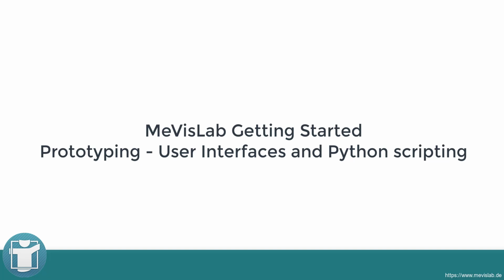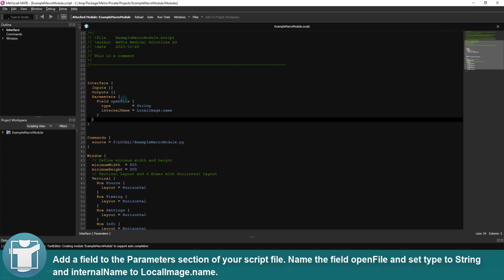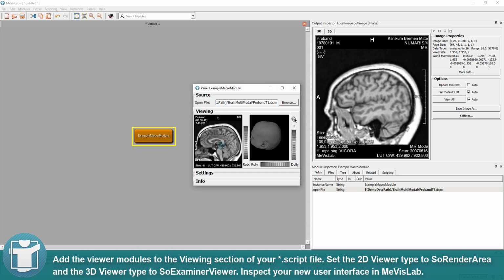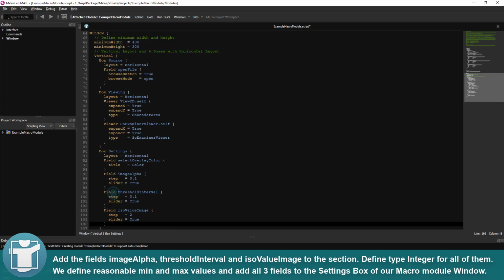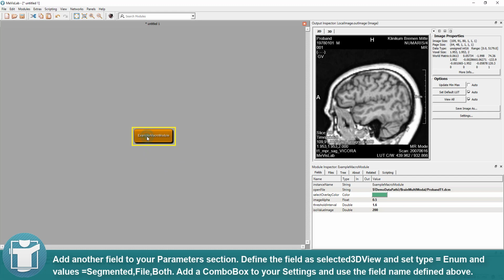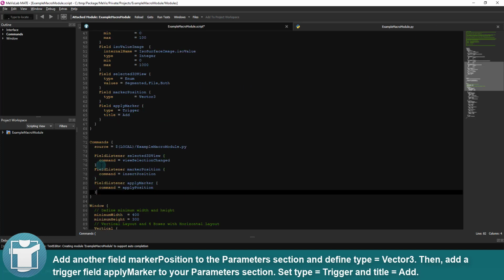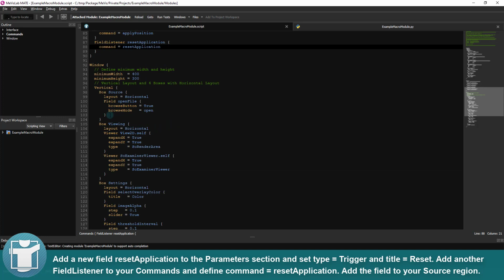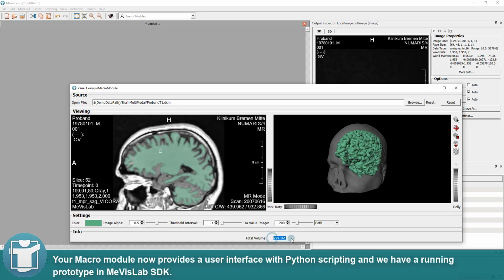MeVisLab Tutorials - Application Development - Prototype UI and Python Scripting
In this video, we create the user interface of our Macro module and add Python scripting for user interaction.